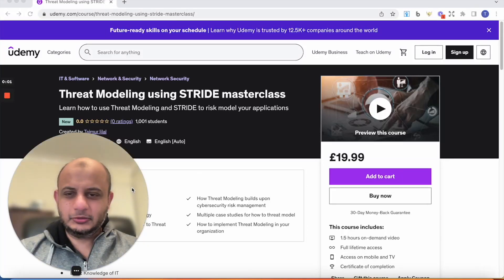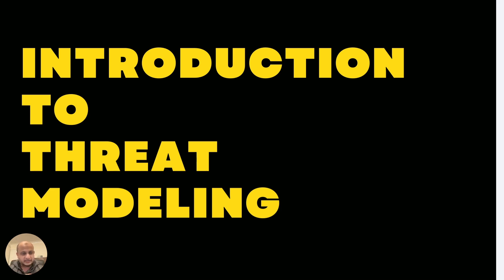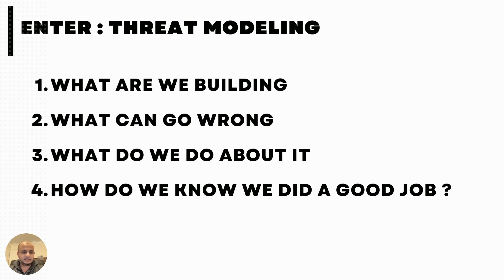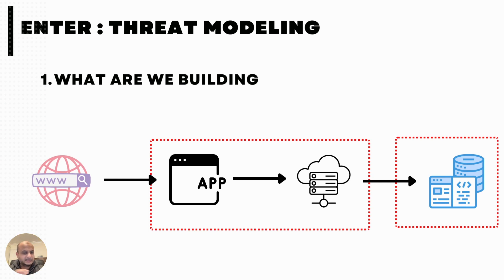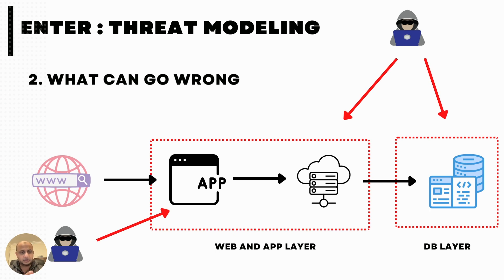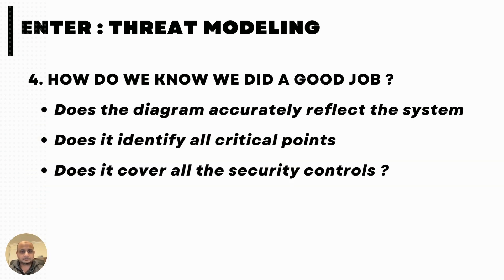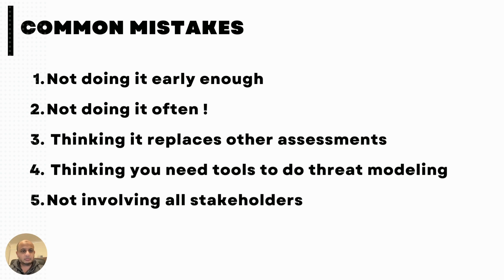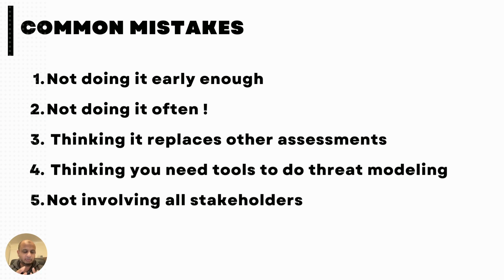Threat Modeling free course preview - 2023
🌟 About Me: I am a multi-award-winning information security leader with over 21+ years of cybersecurity experience. I made this YouTube channel to give advice on Cloud Security, Cybersecurity Careers and AI Security.